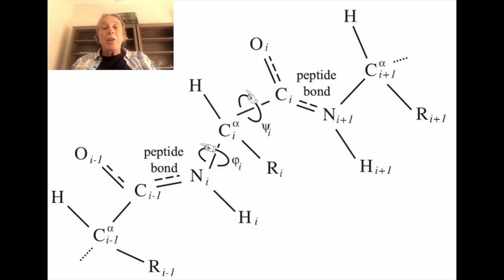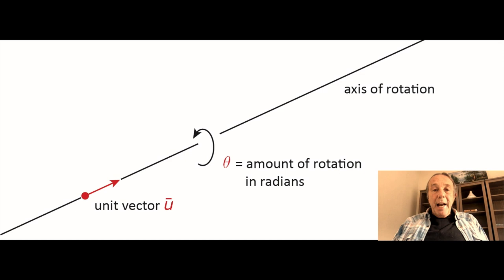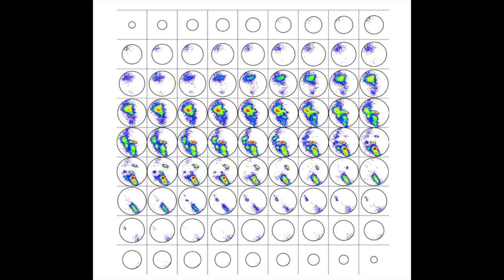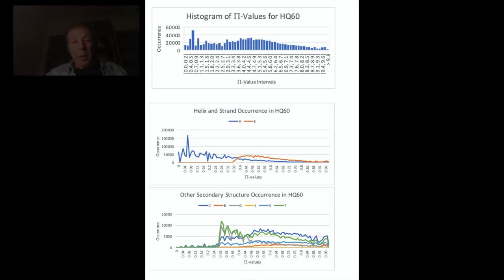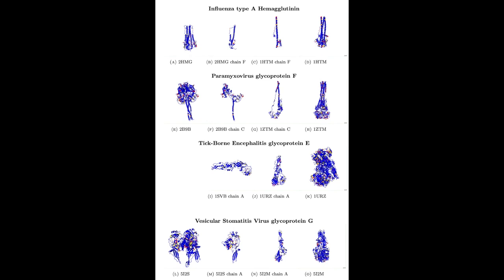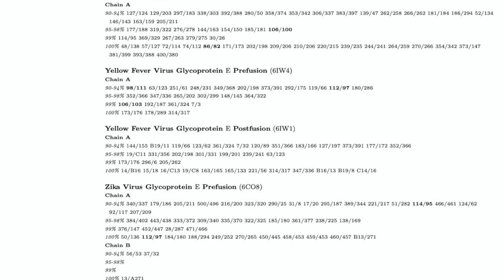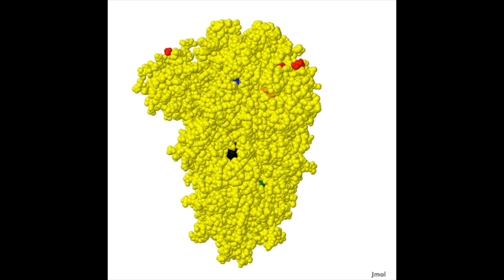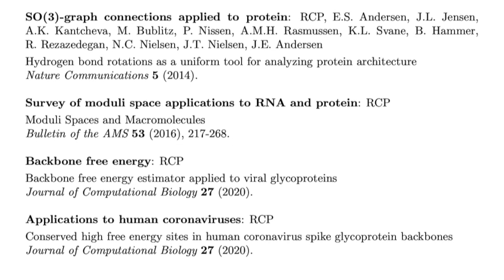Robert Penner - Antiviral Targets via Geometry